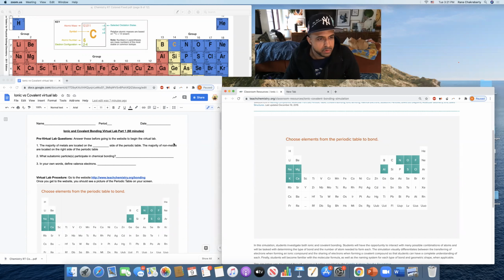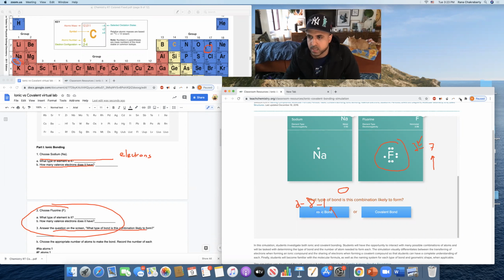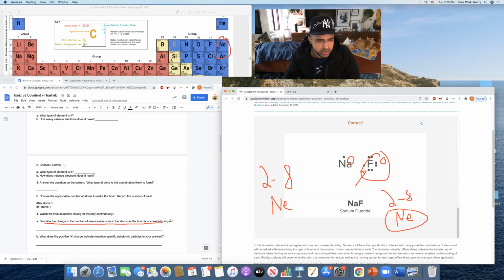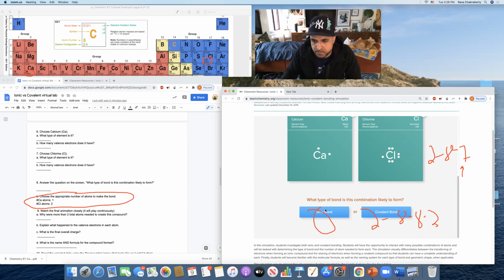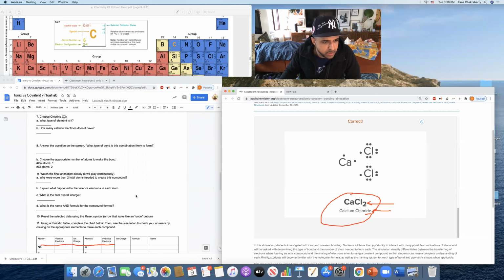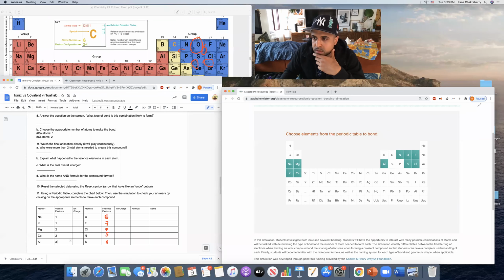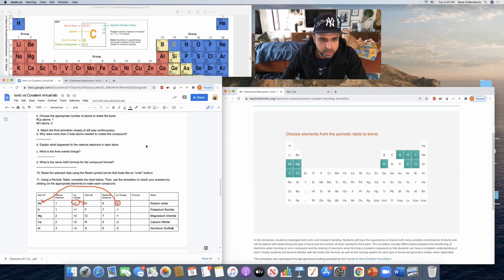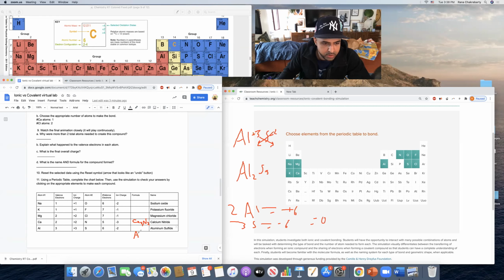Ionic vs Covalent simulation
Hi all,

This video explains Lab #13 which is on ionic and covalent compounds.

Best,

Rana